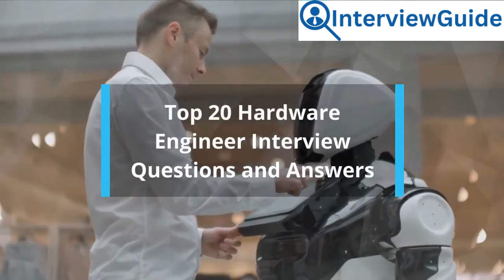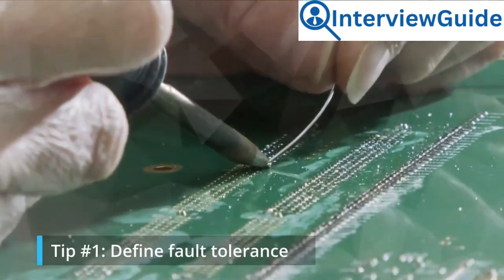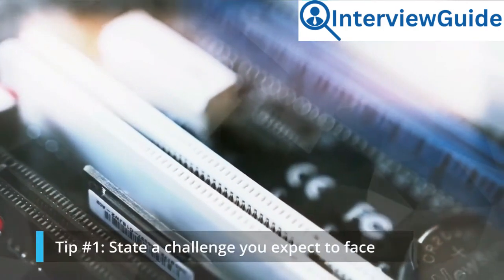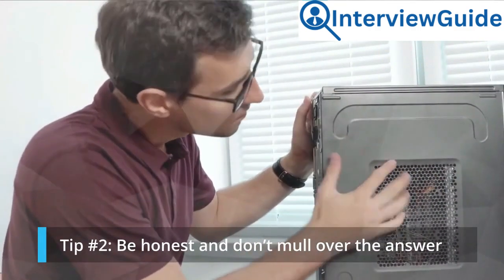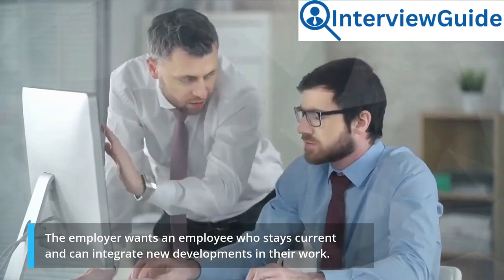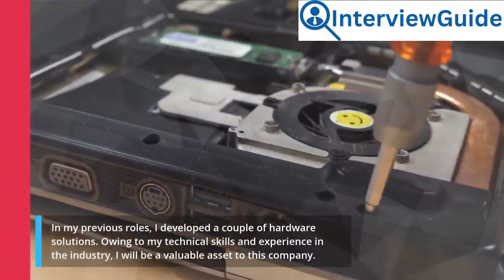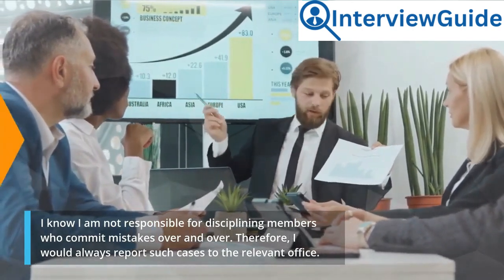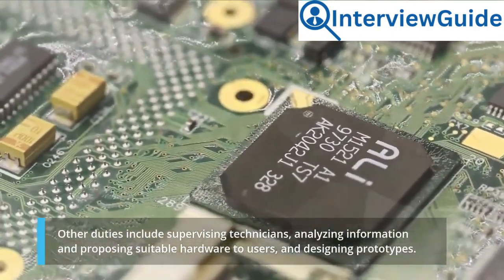Hardware Engineer Interview Question and Answers for 2025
Prepare for your hardware engineering interview with confidence by exploring the most common questions and answers. This video covers key topics, essential skills, and practical tips to help you succeed in your interview. Gain valuable insights and boost your chances of landing your dream job in hardware engineering.